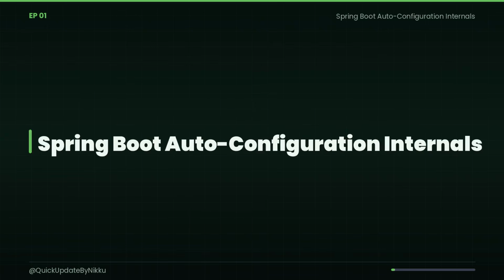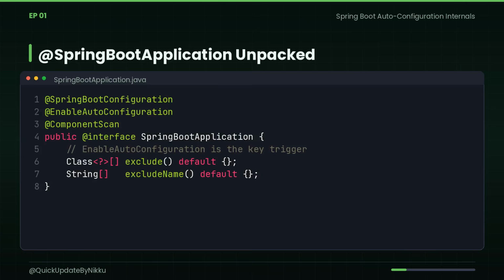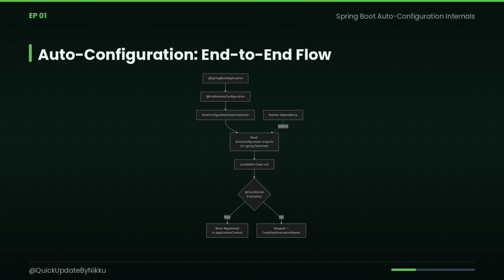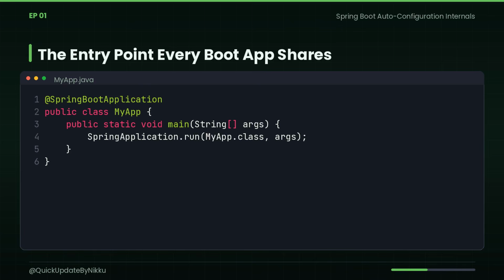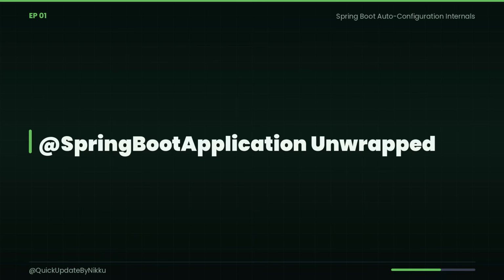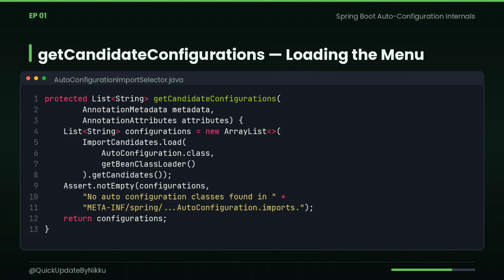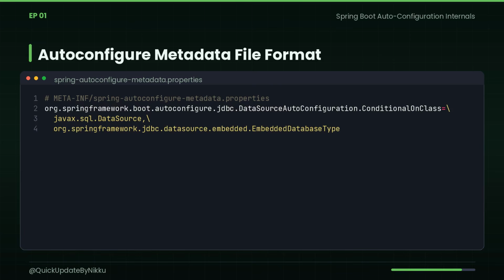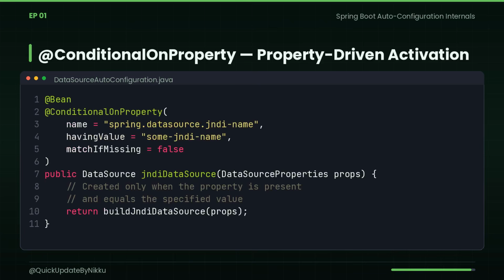Spring Boot Auto-Configuration Internals Explained (Source Code Deep Dive)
Ever dropped a dependency into your pom.xml and wondered how Spring Boot instantly wires up a DataSource, transaction manager, and JPA entity manager — with zero configuration from you? It is not magic. It is a precisely ordered sequence of conditional bean registrations, and in this masterclass we pull back every layer.

In this 45-minute deep dive you will learn:
• What auto-configuration actually is and the exact problem it solves
• How @EnableAutoConfiguration and AutoConfigurationImportSelector work at the source code level
• The full Spring Boot startup lifecycle and exactly where auto-configuration fires
• Every major @ConditionalOnXxx annotation with real examples
• A step-by-step walkthrough of DataSource auto-configuration internals
• How to build a production-ready custom auto-configuration module and starter from scratch
• How to read the ConditionEvaluationReport to debug configurations that silently fail
• The most common auto-configuration mistakes that will waste your entire afternoon

Whether you are a Java beginner, a mid-level developer uncomfortable with "magic," or a tech lead writing shared starters for your team — this is the reference you will bookmark and return to.

⏱ CHAPTERS
- 00:00 - Introduction: The "Magic" Behind Spring Boot
- 02:30 - Who This Masterclass Is For and What You'll Learn
- 05:00 - The Problem Auto-Configuration Solves
- 08:00 - Key Vocabulary: Terms You Must Know
- 12:00 - Spring Boot Bootstrap Lifecycle Overview
- 16:00 - How ConfigurationClassPostProcessor Triggers Auto-Configuration
- 20:00 - AutoConfigurationImportSelector Deep Dive
- 24:00 - spring.factories vs AutoConfiguration.imports (Boot 3.x)
- 28:00 - @Conditional Annotations Explained
- 32:00 - DataSource Auto-Configuration Step by Step
- 36:00 - Building a Custom Auto-Configuration Module
- 40:00 - Common Mistakes and How to Debug with ConditionEvaluationReport